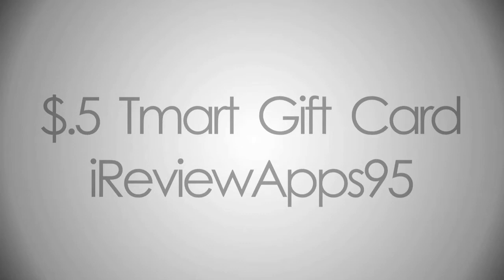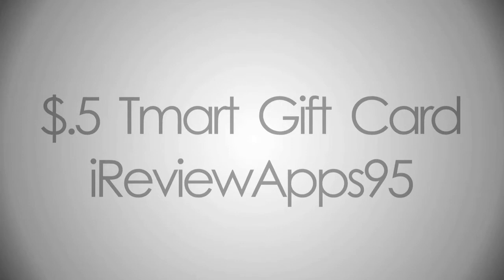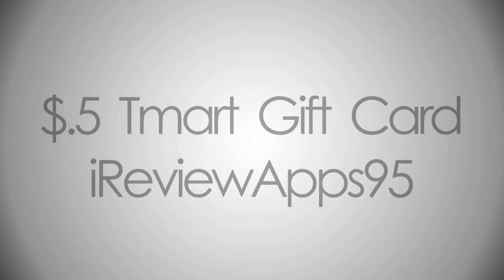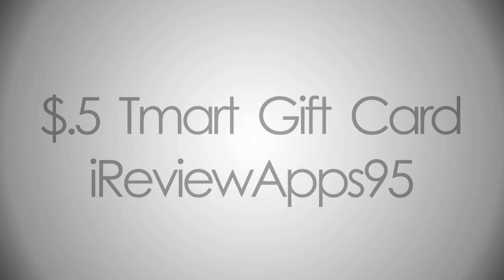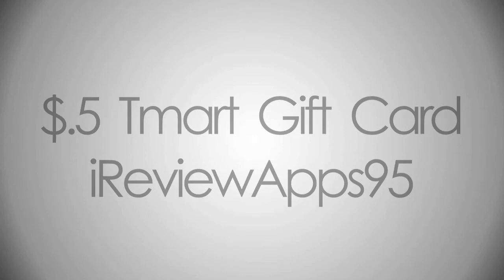GIVEAWAY! Tmart Gift Card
Rules:
Post comment

Thanks for all your suport, please be sure to enter the giveaway!